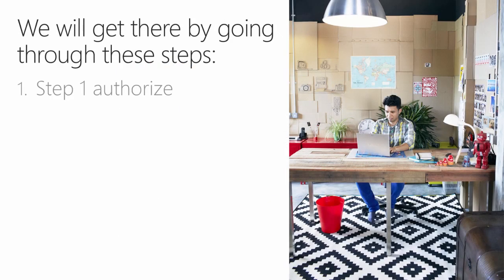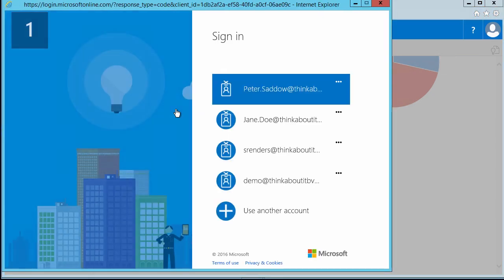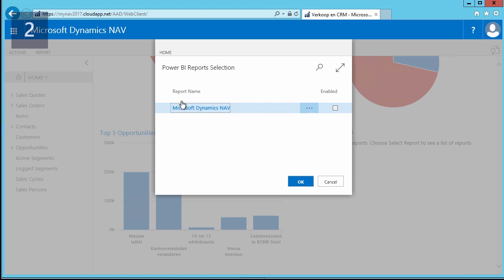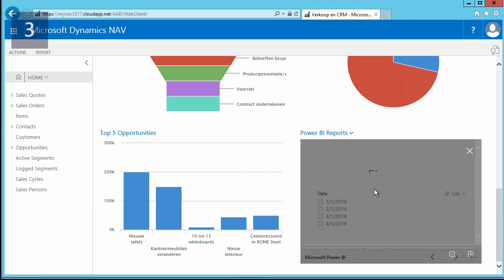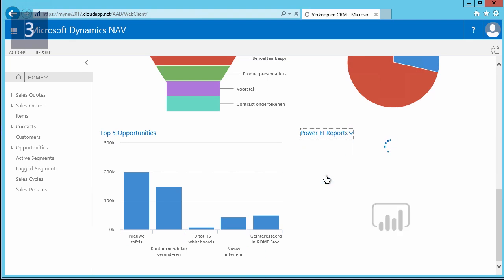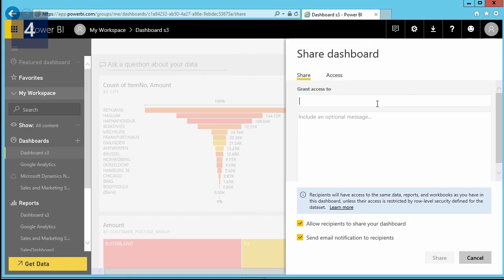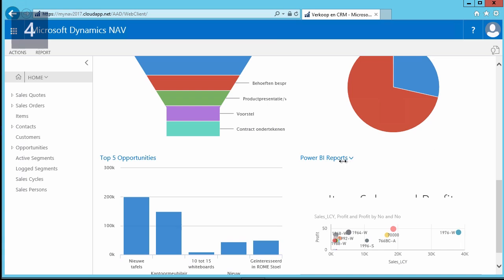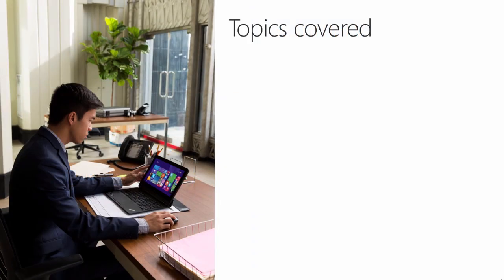How do I Embed Power BI Reports in Dynamics NAV 2017